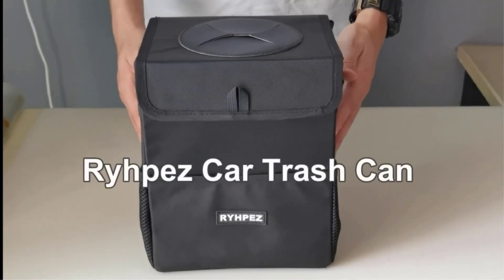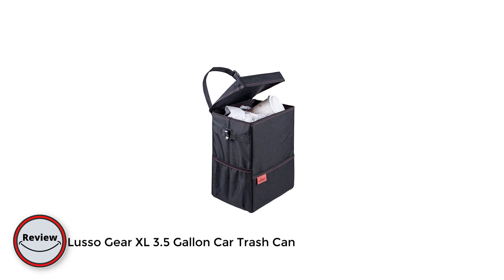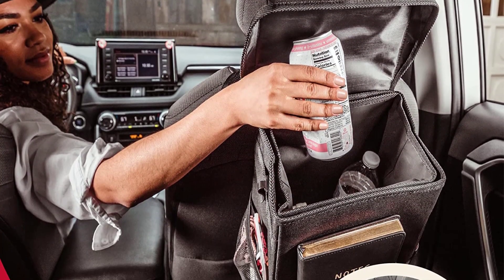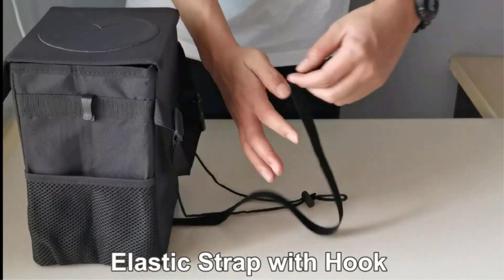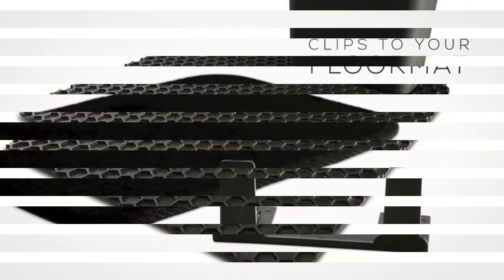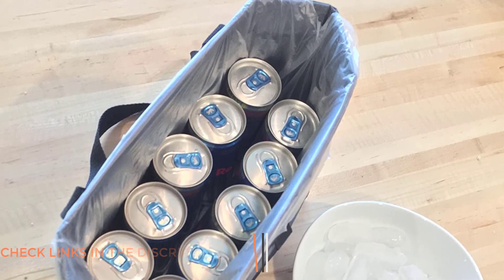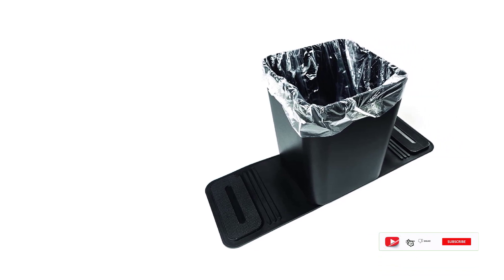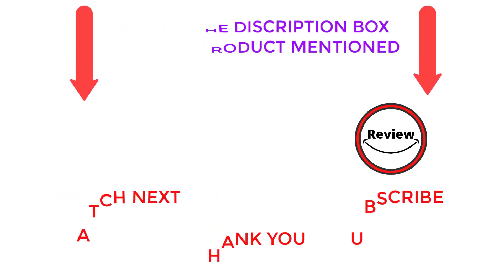Best car trash can in 2024 | Top 5 best car trash can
~ Product Link ~
▶️1. Lusso Gear XL 3.5 Gallon Car Trash Can
▶️2.  Ryhpez Car Trash Can with Lid – Car Trash Bag
▶️3. Carbage Can Premium Car Trash Can
▶️4. Drive Auto Car Trash Can and Garbage Bag Set
▶️5. Car Trash Can Bin Waste Container Plastic
Hey guys in this video we are going to be checking out the best car trash can. You Can Buy it Right Now. We Made This List Based On Our Personal Opinion and hours of research & we have listed them based on the type of features and Prices. We have included options for every type of user so whether you are looking for the best budget.
Best car trash can on amazon, Top 5 best car trash can, best car trash can 2023, best car trash can, car trash can
PORTALS ALIEXPRESS DISCLOSURE:
“As a portals aliexpress, I Earn From Qualifying Purchases.”